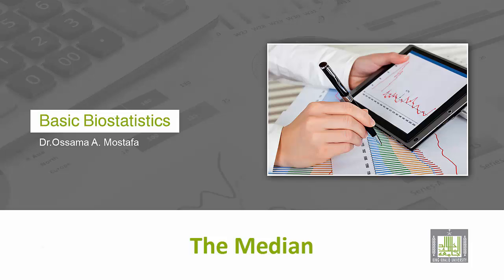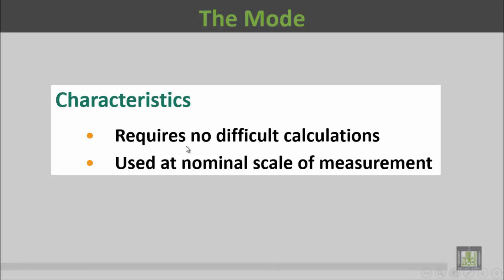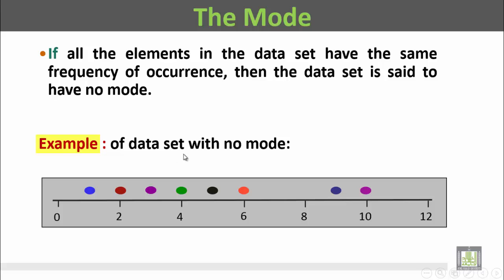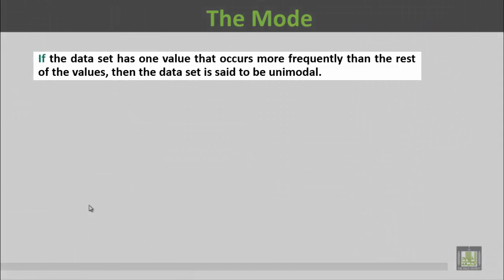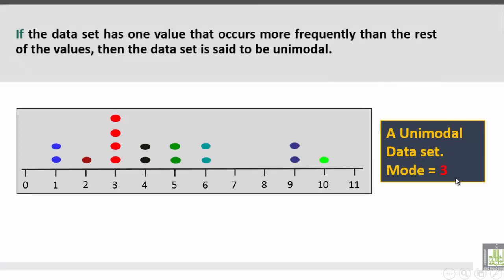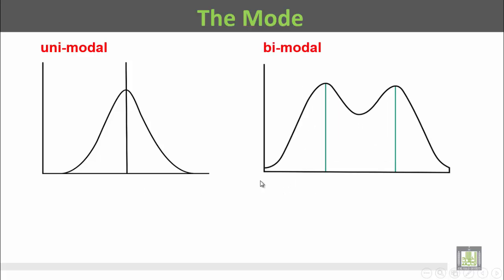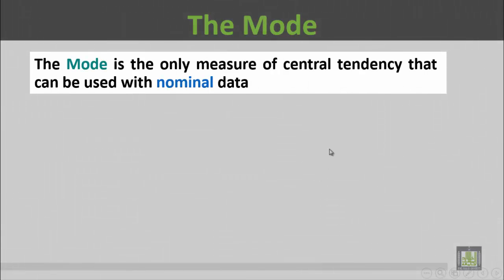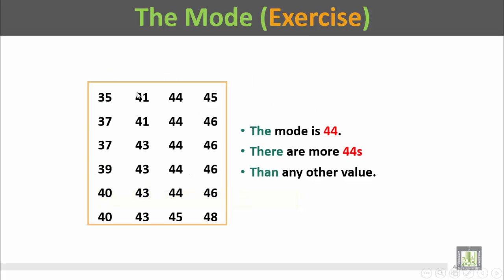Basic Biostatistics - U1-L10 : Mode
المقررات المفتوحة
Mode
1- Definition of the Mode
2- How to calculate the mode